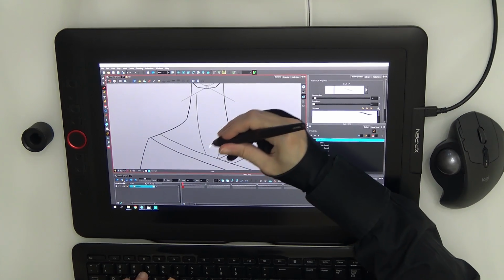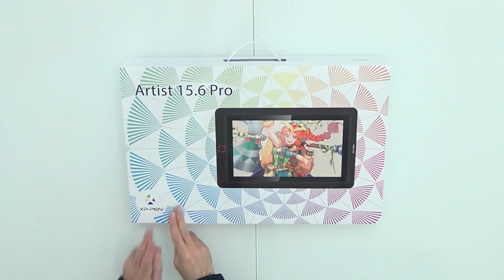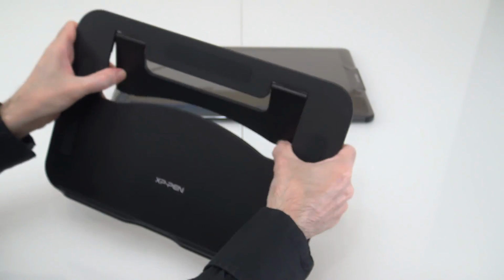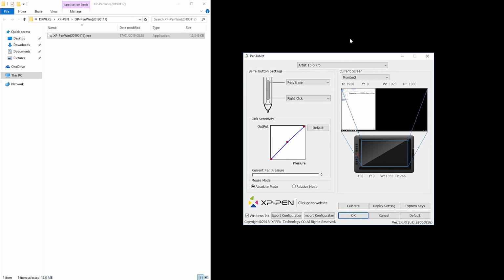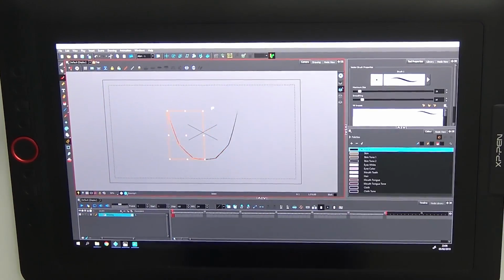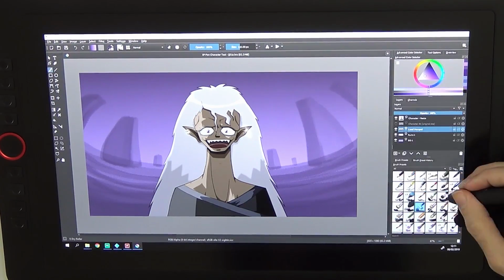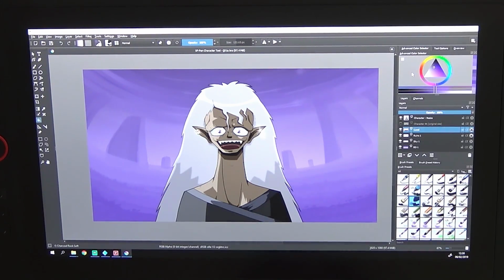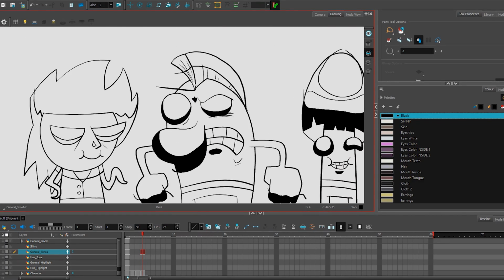XP-Pen ARTIST 15.6 PRO - REVIEW by a Professional Animator!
✔️ I USE THESE TO MAKE MY CARTOONS:

(US) • 💚My Most Favorite Model

✔️ Laptop I used for the video: (new model)

✔️ ALL MY YOUTUBE CONTENT CREATION GEAR:

Check our 🔥2D ANIMATION SOFTWARE🔥 in Development:
AnimatorME -  @AnimatorME.official   (YouTube channel)